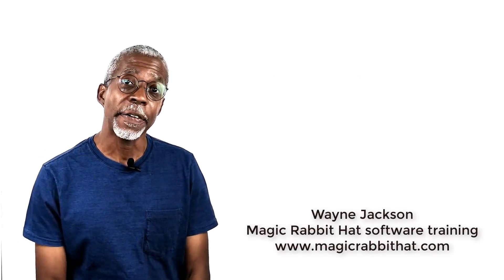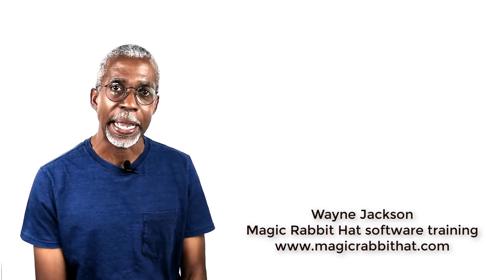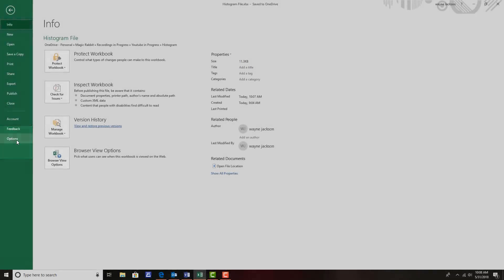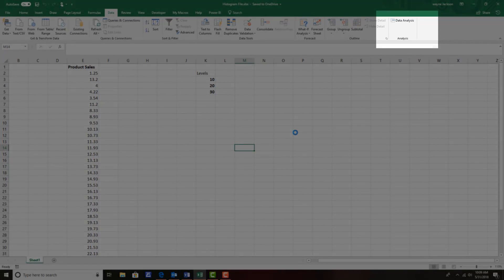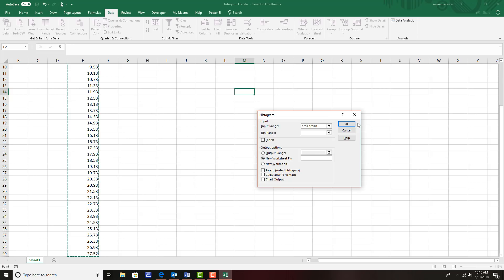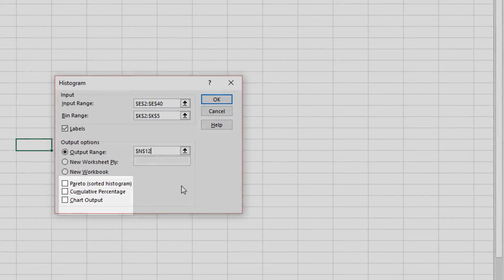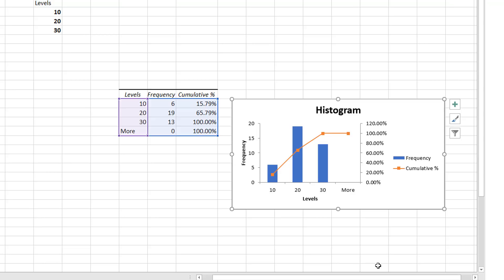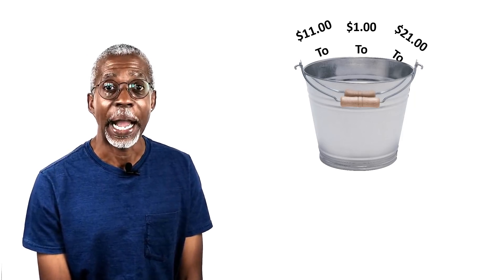Data Analysis And The Histogram Tool In Microsoft Excel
In this video, Wayne Jackson of Magic Rabbit Hat shows you how to use the Histogram tool in Microsoft Excel for quickly finding numerical distribution.
Data analysis in Excel.